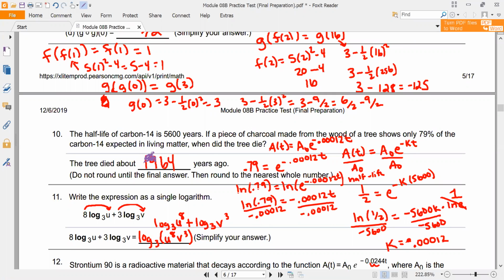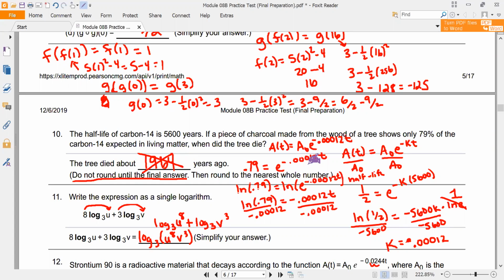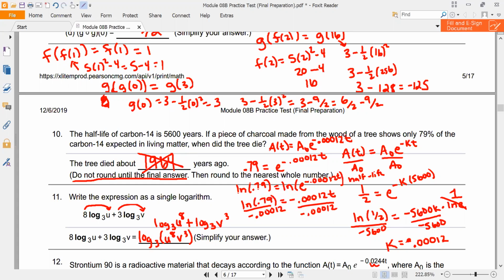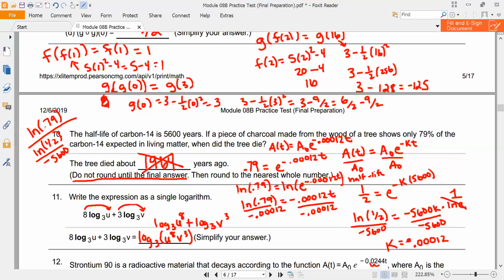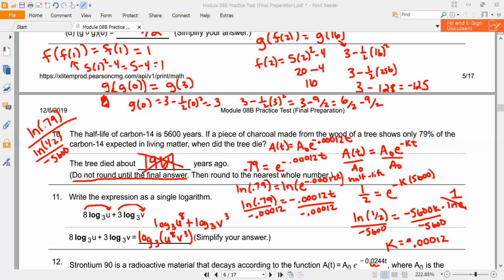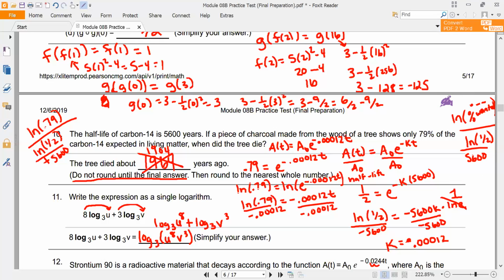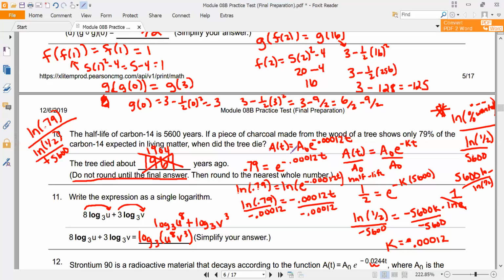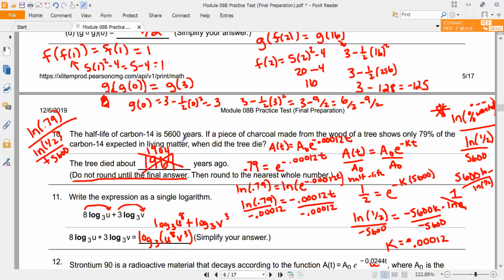Error on Number 10 from Part 2